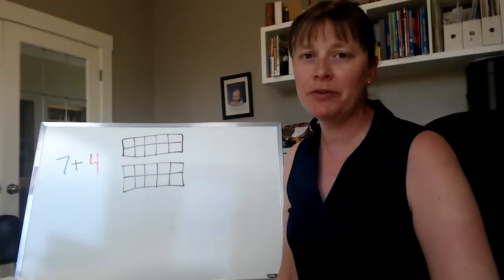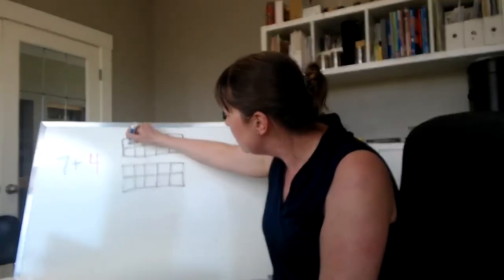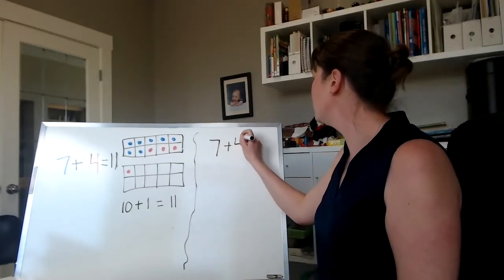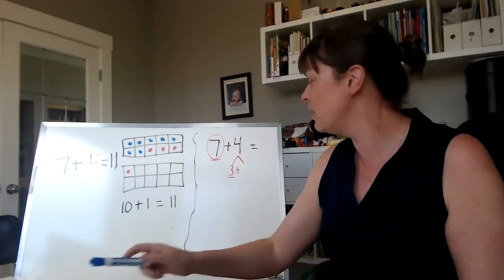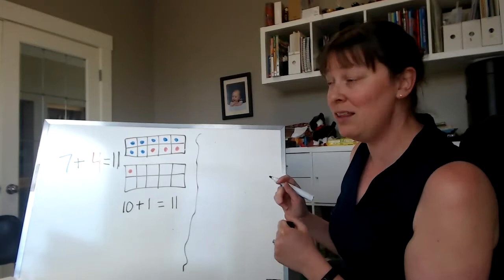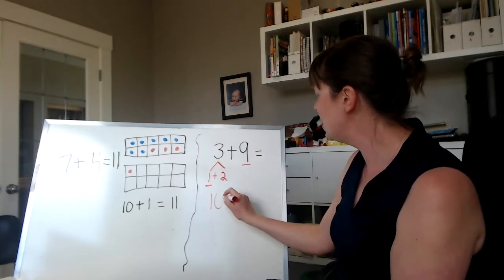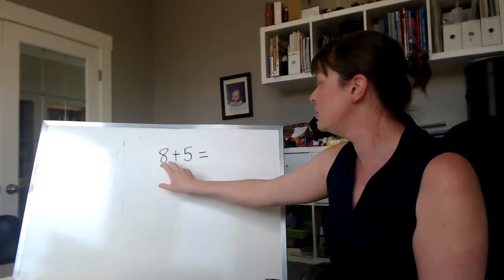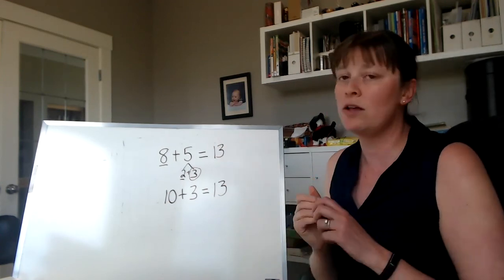Break into 10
SWE grade 1 Learning at Home
Week 10